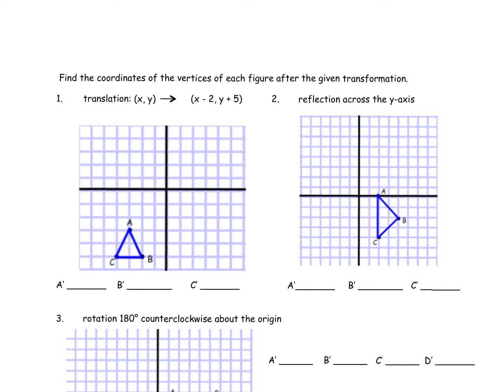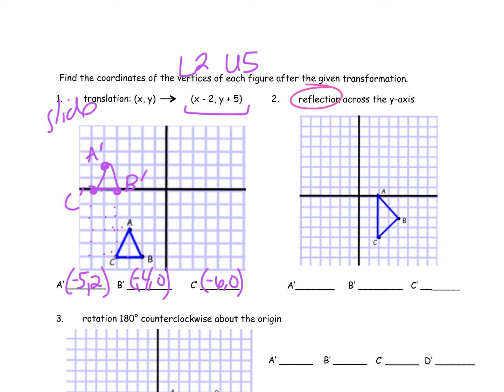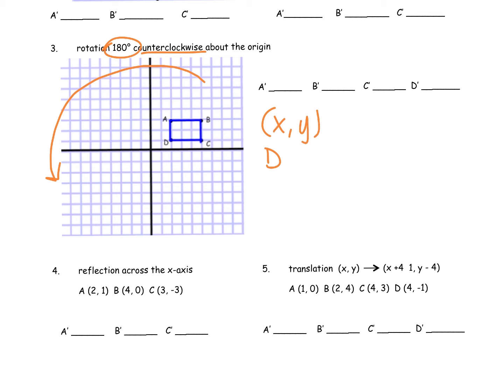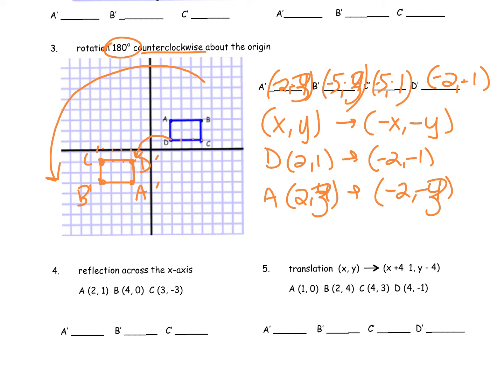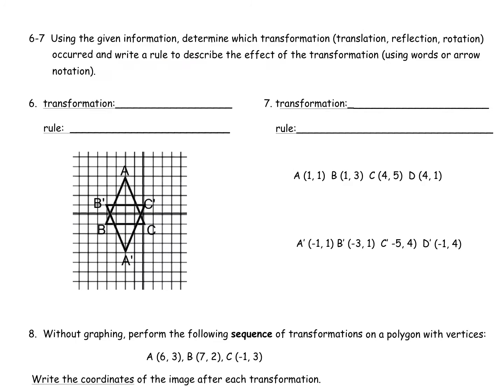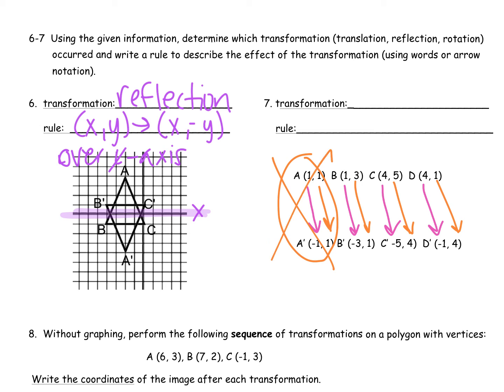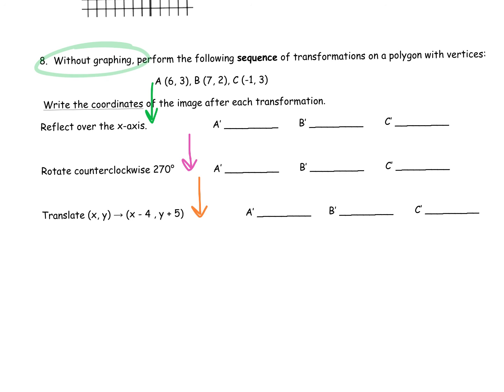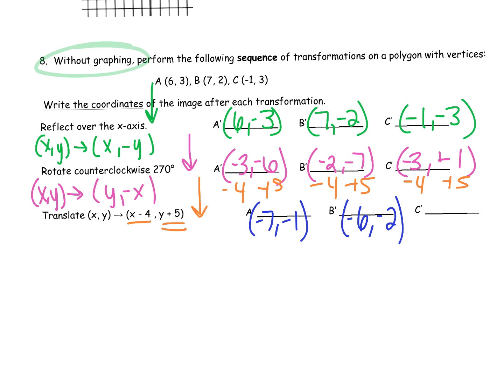4. Transformations mid unit review.mp4